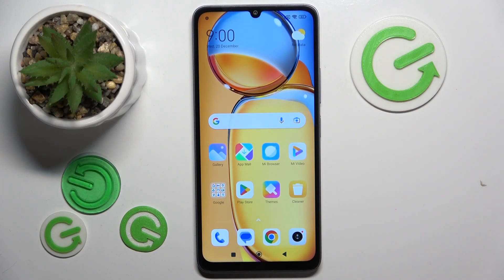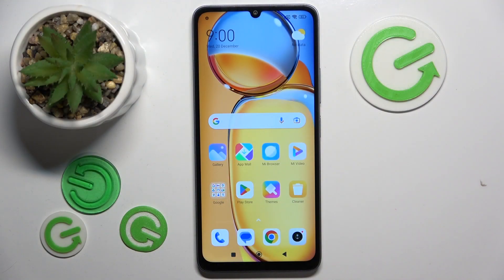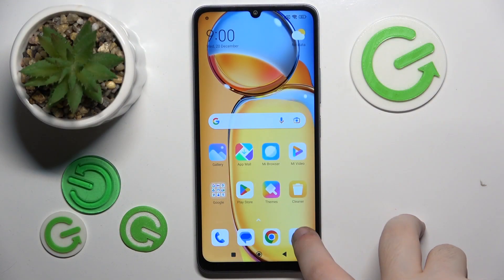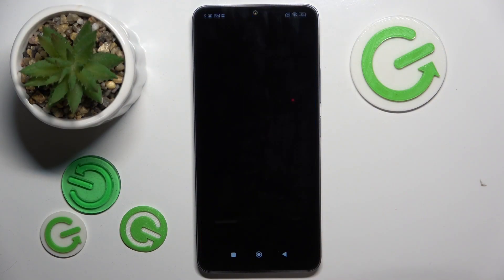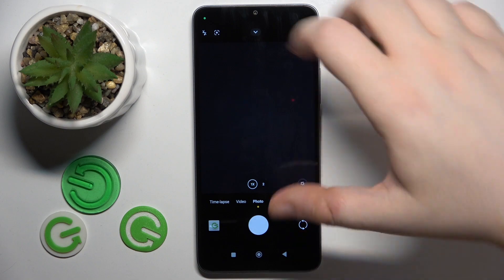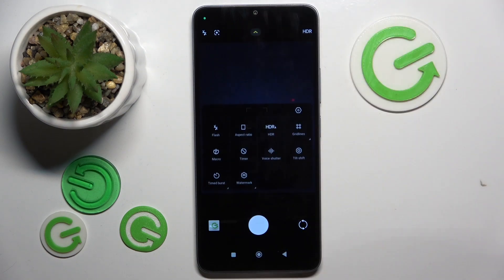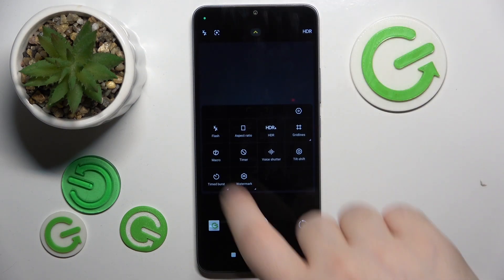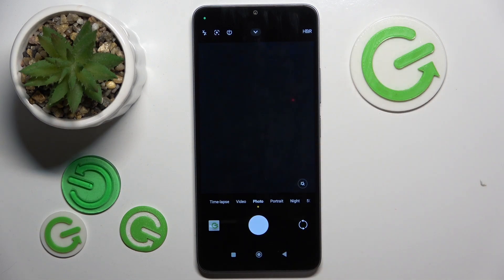How to Take Macro Photos on XIAOMI Redmi 13R?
Find out more:
This tutorial provides a comprehensive guide on how to take macro photos using the XIAOMI Redmi 13R smartphone, enabling users to capture close-up shots of small subjects with enhanced detail and clarity. Users will learn step-by-step instructions on how to activate the macro photography mode on the device's camera app, adjust settings for optimal results, and compose compelling macro shots. The tutorial covers essential techniques such as focusing, lighting, and composition to achieve stunning macro photography results. Additionally, it offers tips and tricks for overcoming common challenges and maximizing the potential of the XIAOMI Redmi 13R camera for macro photography. By following this tutorial, users can unlock the creative potential of their smartphone camera and capture breathtaking macro photos.

What is macro photography, and how does it differ from regular photography on the XIAOMI Redmi 13R?
Does the XIAOMI Redmi 13R smartphone have a dedicated macro photography mode, or do I need to adjust settings manually?
Can I take macro photos using the default camera app on my XIAOMI Redmi 13R, or do I need to download a third-party app?
What are the key considerations for achieving sharp and detailed macro photos with the XIAOMI Redmi 13R camera?
How do I enable the macro photography mode and adjust focus settings on my XIAOMI Redmi 13R for capturing close-up shots?